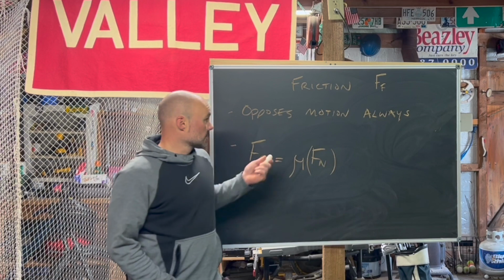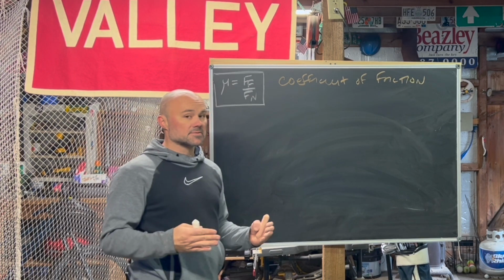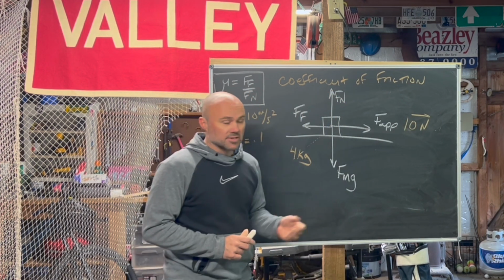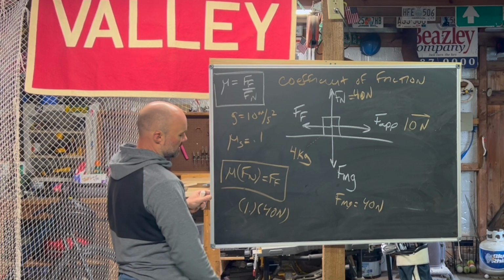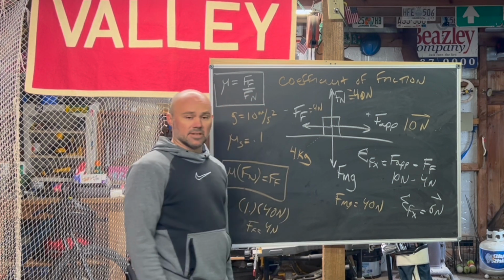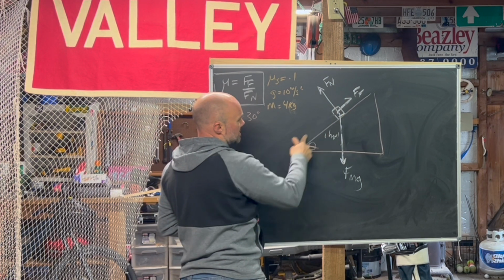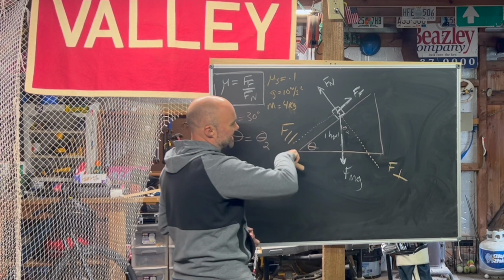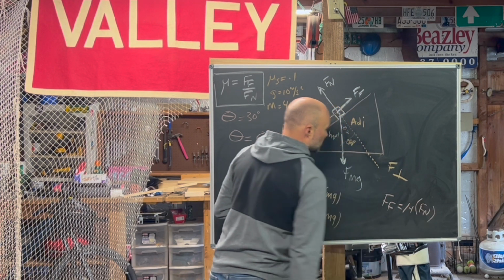Coefficient of Friction and Incline Plane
In this video I introduce the coefficient of friction on a flat surface. I then set up a problem of a box sliding down an incline plane. Your homework is to solve for net force and the acceleration of the block down the plane.